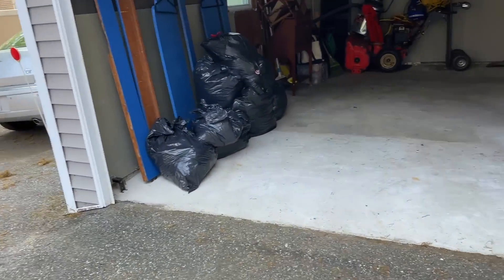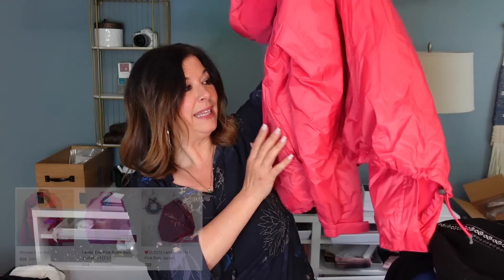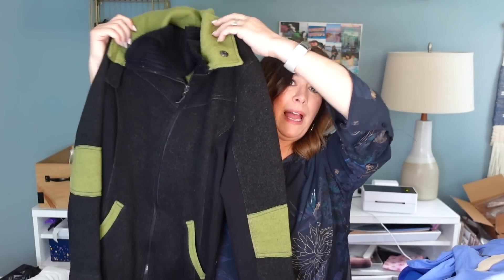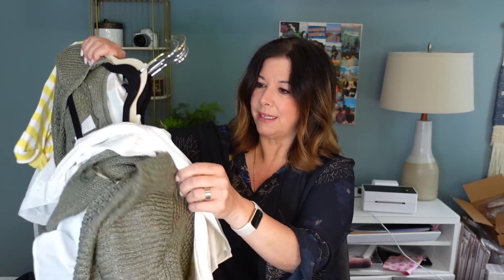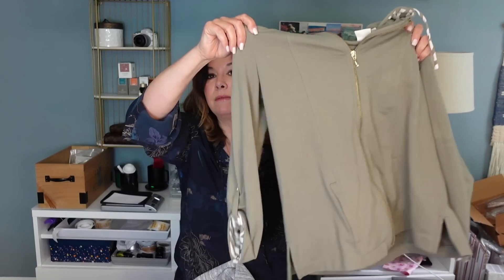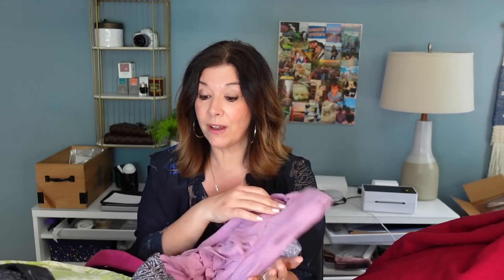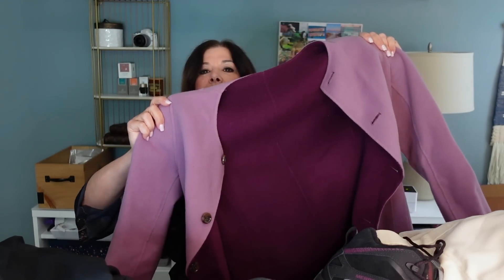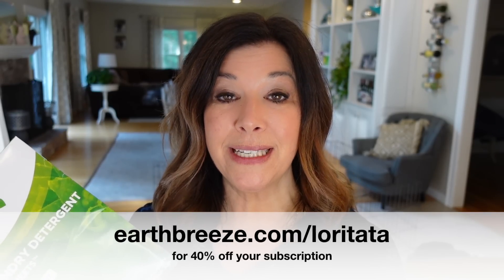I paid $100 for SEVEN Trash Bags full of clothes! Estate Sale buyout to resell on Poshmark!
I'm excited to go through all of these bags with you! You never know what you'll come across in this business! If you are interested in any of the items you saw in this video check out my Poshmark closet or leave a comment and I'll be sure to get it listed as soon as possible if it is still available.

I paid $100 for SEVEN Trashbags full of clothes! Estate Sale buyout to resell on Poshmark & Ebay